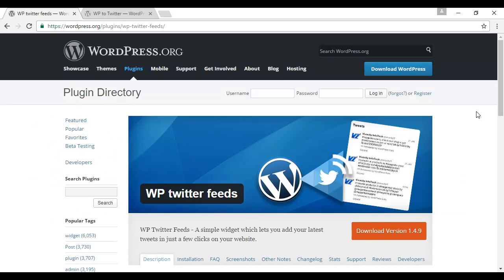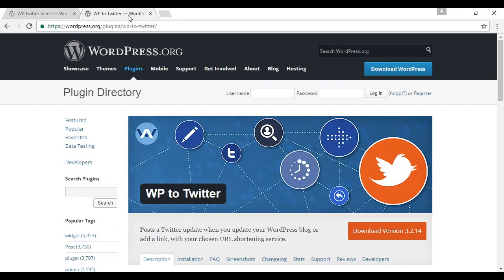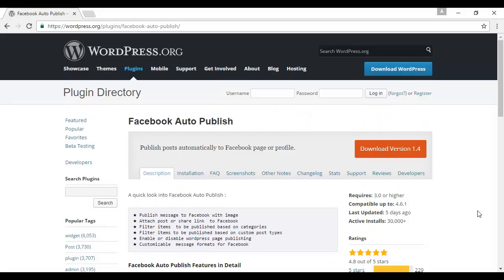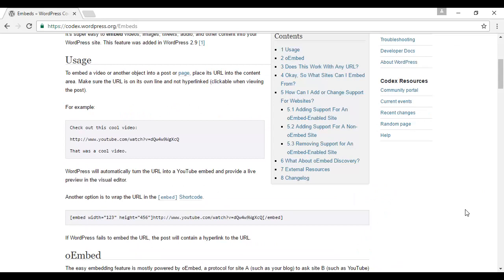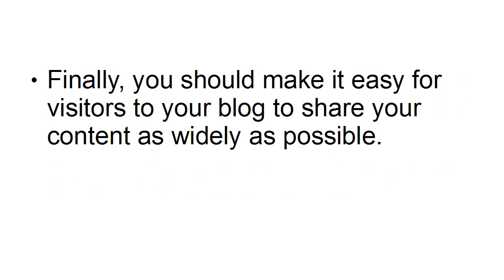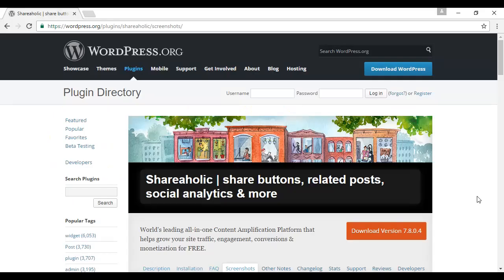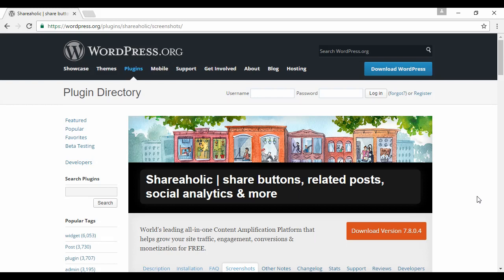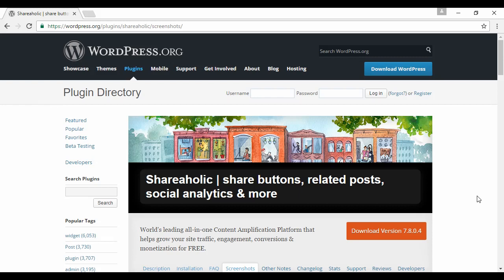video10 “120 SOCIAL MEDIA PROFILE TIPS”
About Course: Building an online business can be complicated if you search on the net for options but we are here to help you. We have made this video course “120 SOCIAL MEDIA PROFILE TIPS” to guide you on how to build a profitable online business and attract real MONEY. This technique has not been given before. A very easy step-by-step technique is explained in this video training course that you can start immediately and your INCOME will also start immediately after following the steps. Guaranteed INCOME without stepping out as this is a work-from-home. And this business is risk-free and much more PROFITABLE than any other online business.